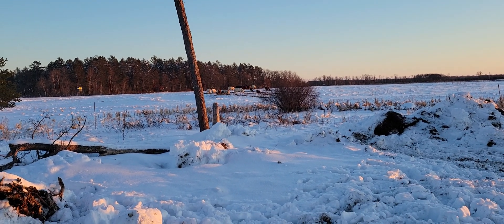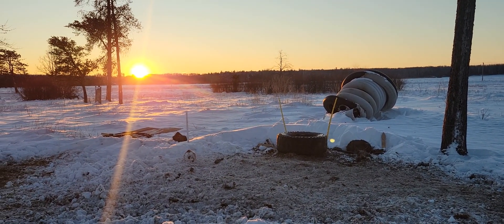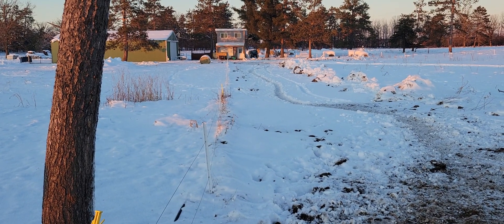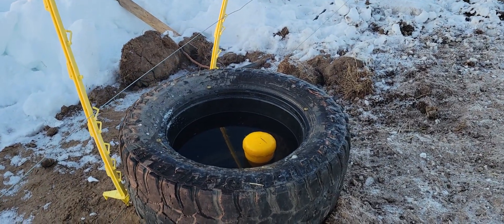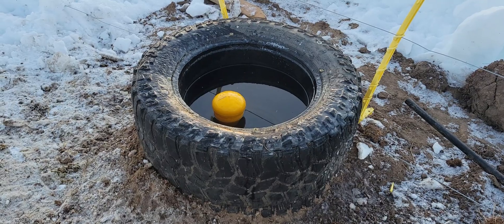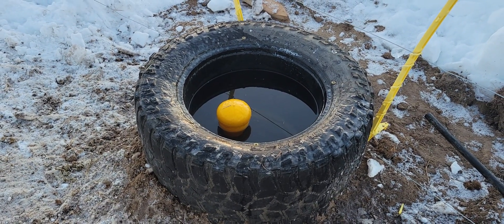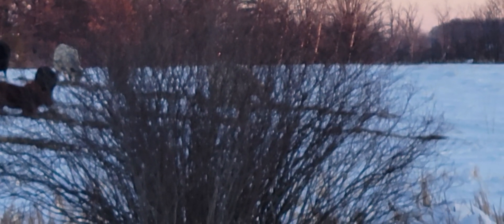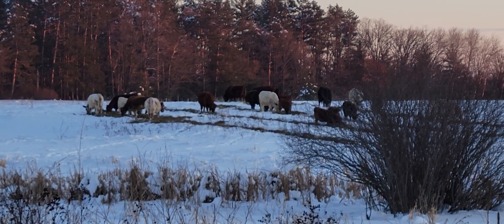Watering cattle in the Minnesota winter.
looking at a passive geothermal winter watering system